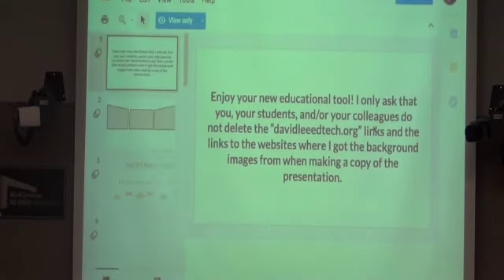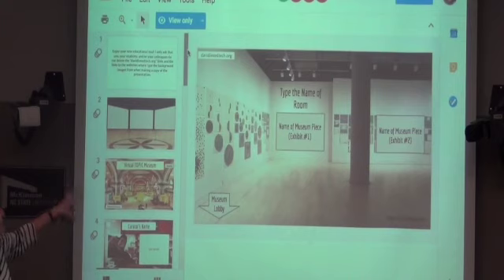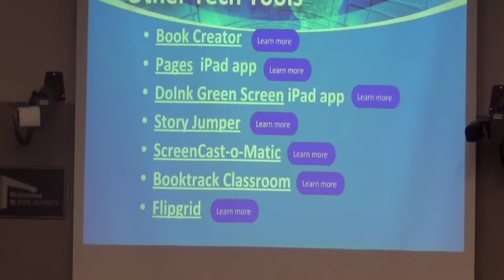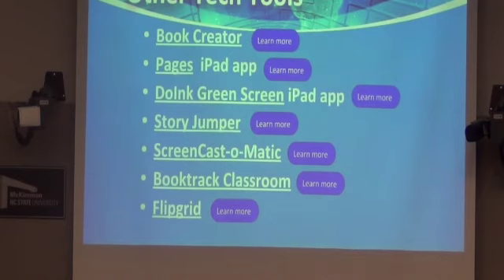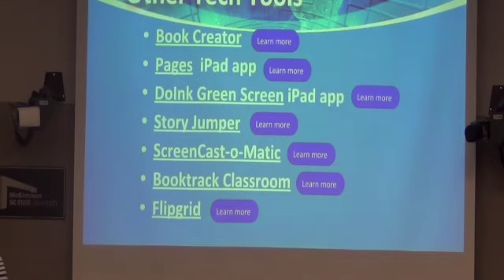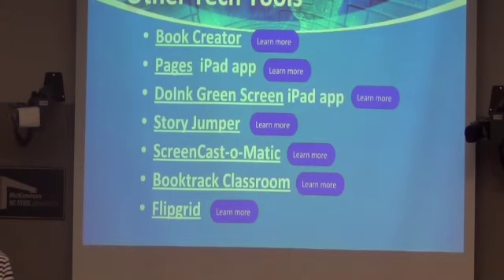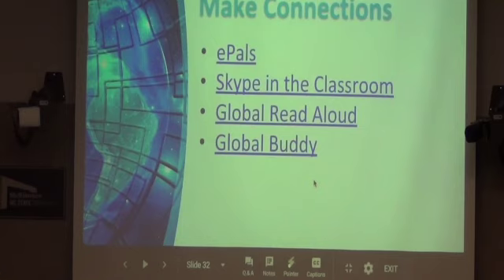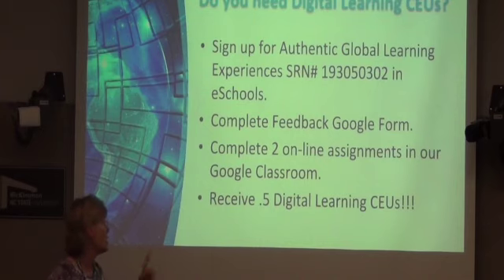Part 4 Authentic Global